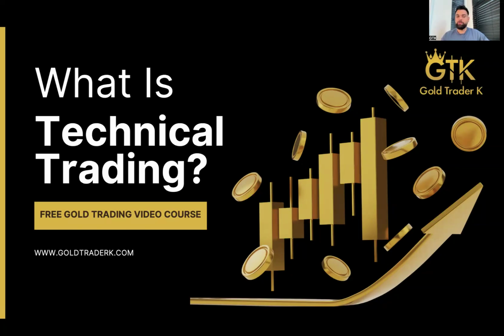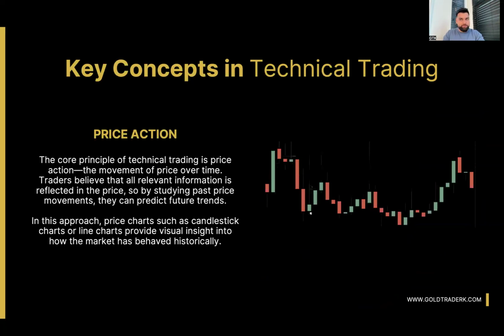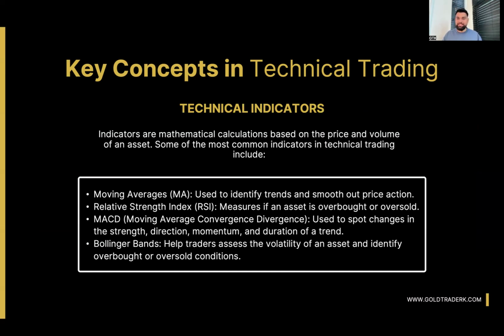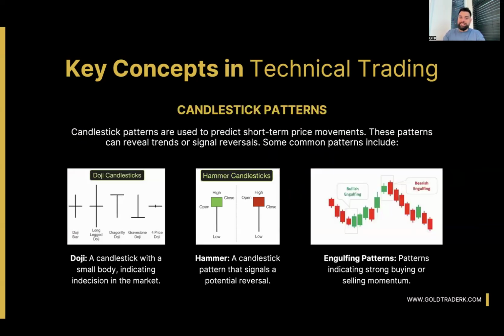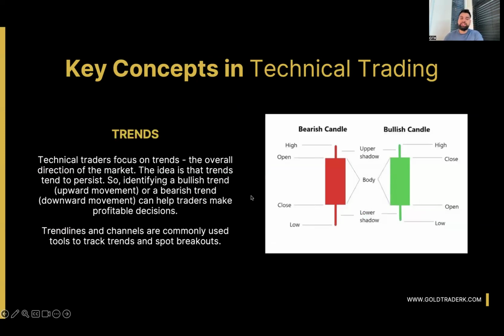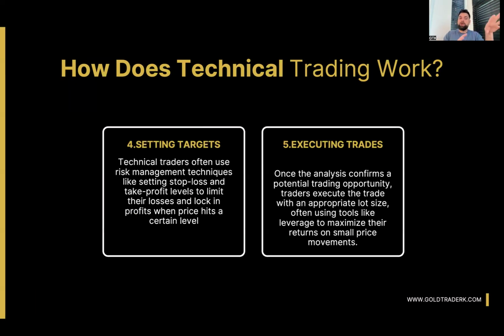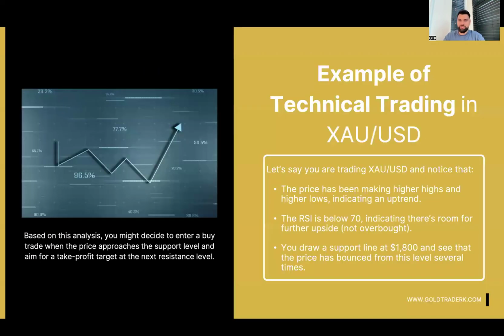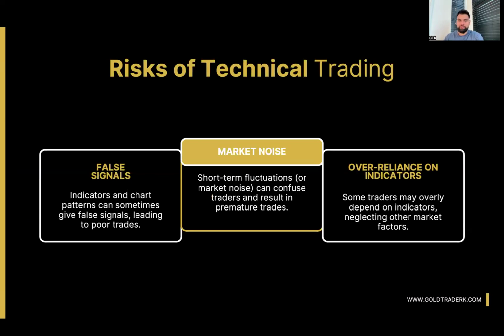What is Technical Trading? | Forex Beginners Guide